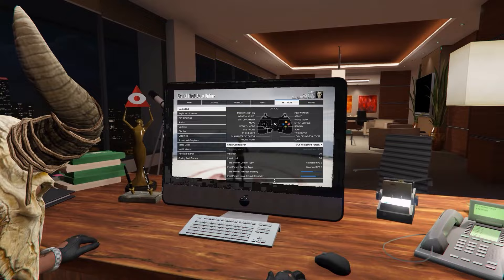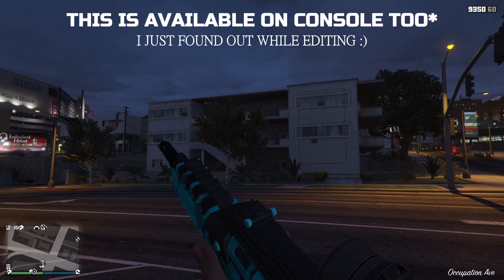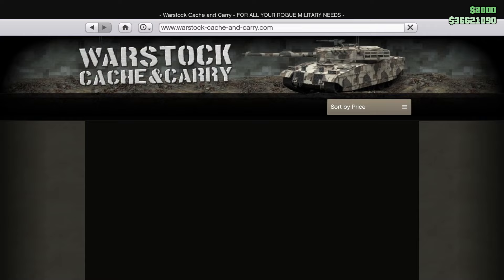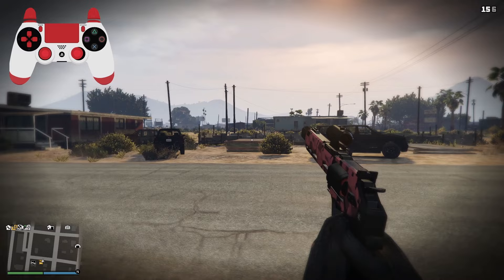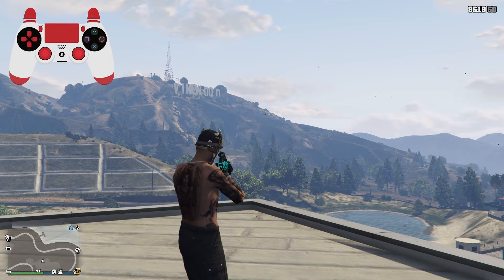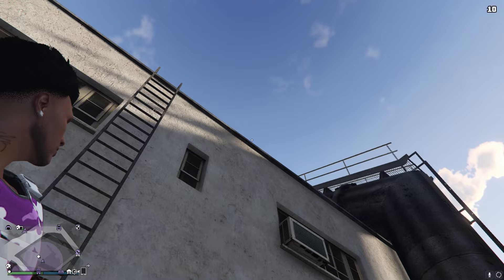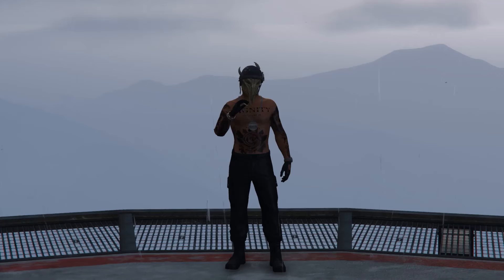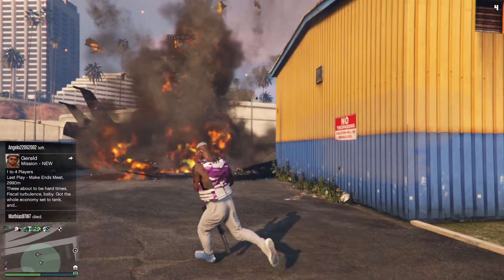The Complete GTA Online PVP ADVANCED Guide 2024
In this GTA 5 PVP Guide I show you how to become a tryhard slayer at gta pvp combat with the best pvp settings for both controller and PC, the best pvp outfits to avoid headshots by using bulletproof helmets, showcasing the best gta vehicles & best jets and helicopters like the akula or buzzard as well as the most OP MK 2 weapon loadouts for your character, such as the gta marksman rifle & combat mg mk 2. This grand theft auto online PVP guide full of gta 5 online tipps is for both beginner new players & experienced high level pvp players.

I guarantee you will learn how to hit perfect headshots in GTA V Online to destroy any griefers, protect your CEO & MC cargo, win 1v1s against tryhards hooked to their Oppressor MK 2 and show off to your friends in a montage of ground PVP, as well as find out advanced gta pvp tips you might not know about! The best overall guide on gta sniping to make you dominate freemode with plenty of gta 5 pvp tips and teicks on explosives & tactics.

Did you know there’s a glitch roll that gives you a massive advantage in GTA Online? Do you know how to do it? I show you how! I show you so much more you need to know for the best PVP advantage! Learn how to counter the orbital cannon, how to kill oppressor mk2 and improve your gta online grind with expert GTA 5 online pvp tips & tricks!

Every Like is a % took back from Lester's heist cut! 👊

⏱️Timestamps⏱️
00:00 Intro
00:49 Settings
08:26 Outfit
12:08 Weapons
19:23 Shooting/Gun Skill
36:08 Sniping
40:23 Explosives
44:14 PVP Tactics
48:44 Vehicles
54:21 Aircrafts
01:02:15 Advanced Tips
01:08:32 How To Practice